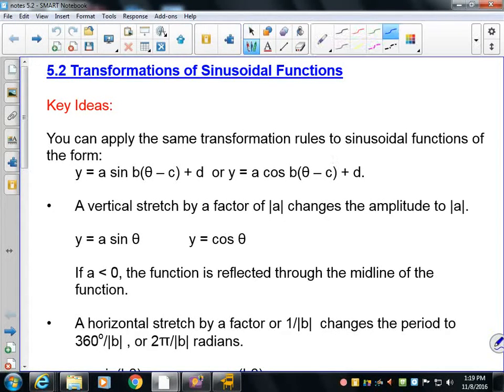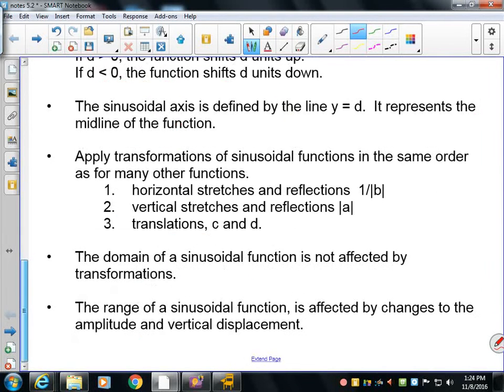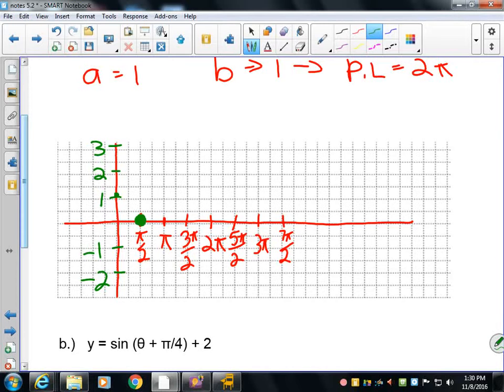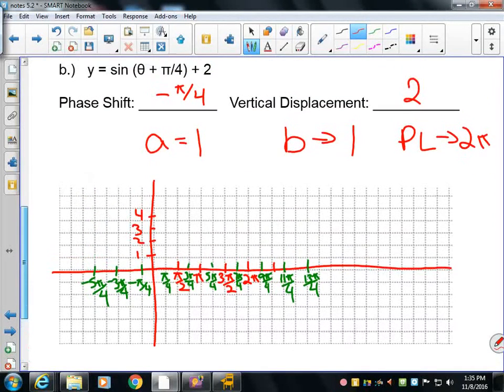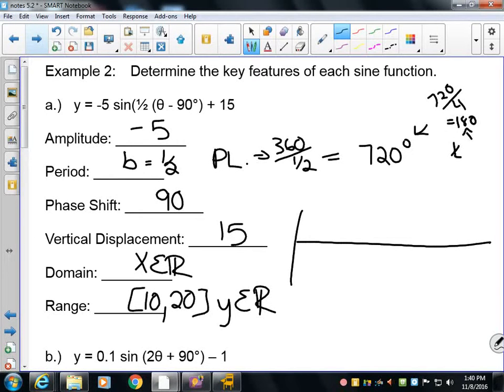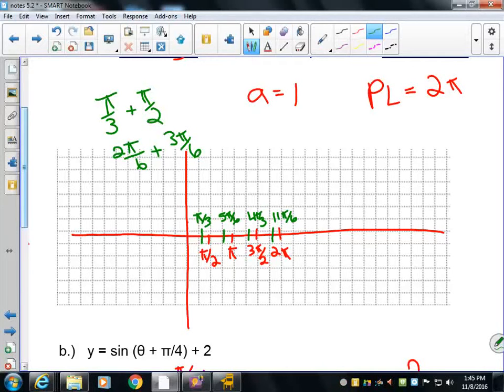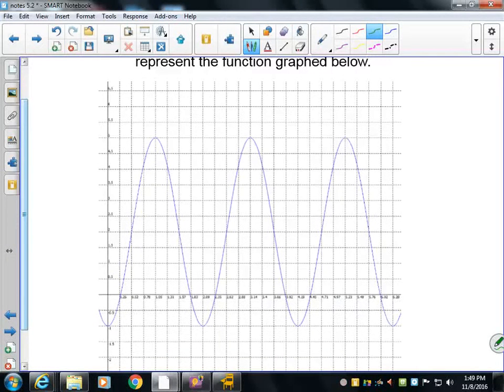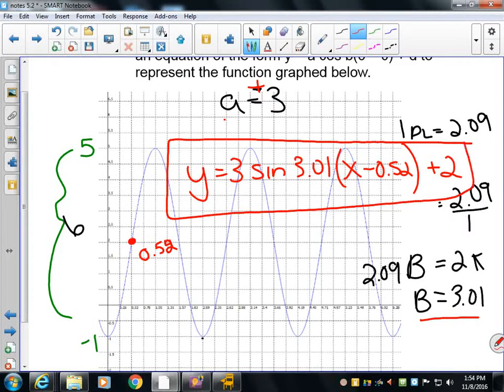5 2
Description